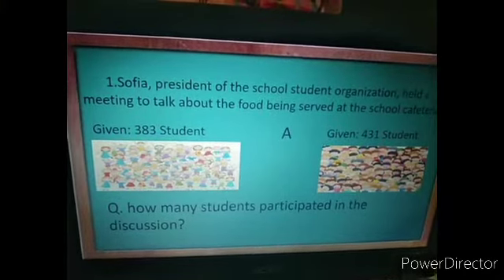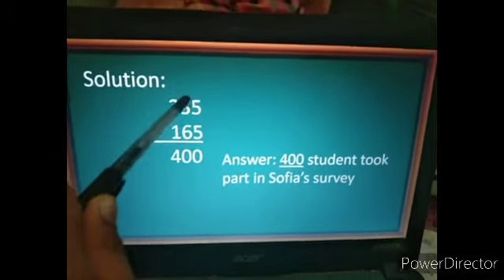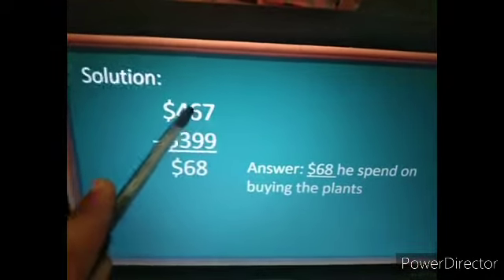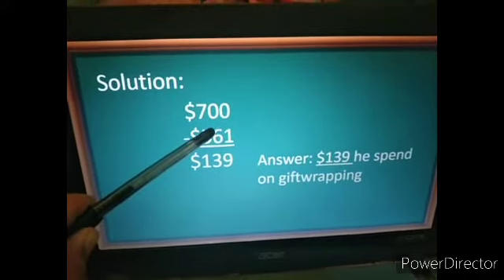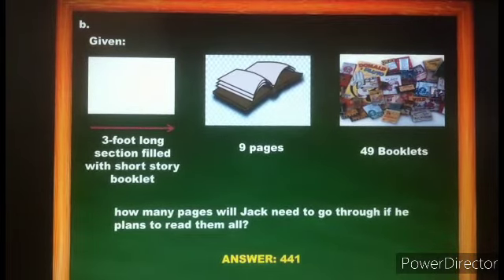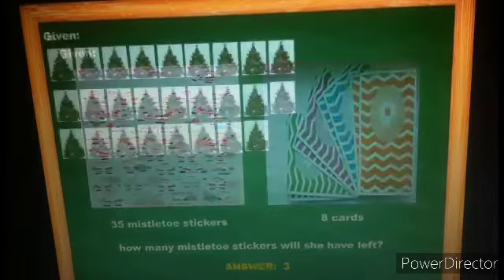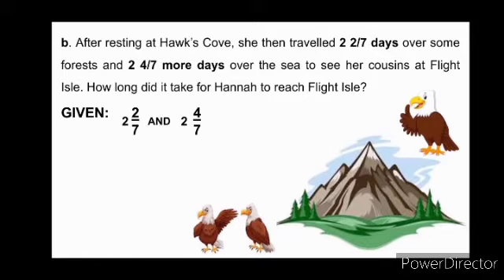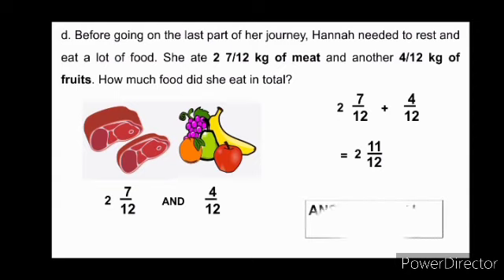Mathematics Reporting | Page 24-26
EDMT1
CODE: 2619